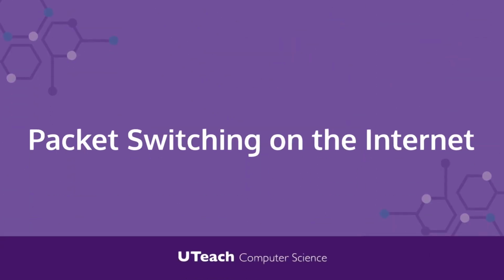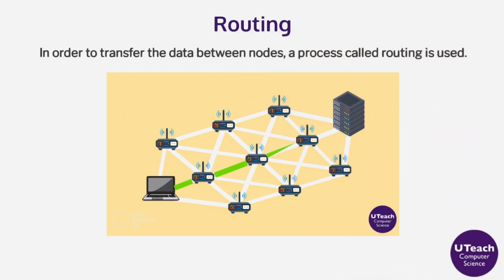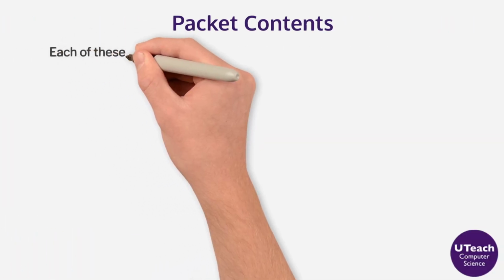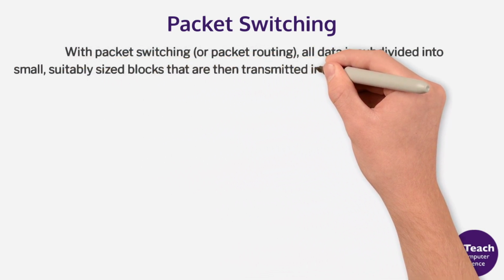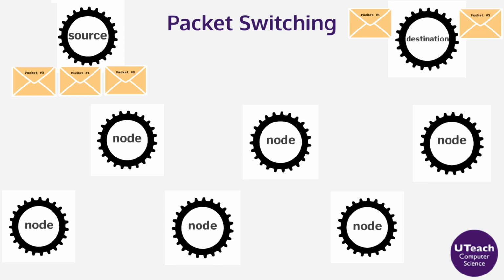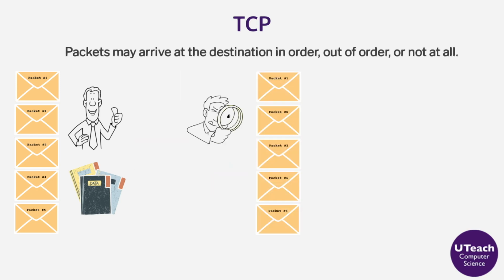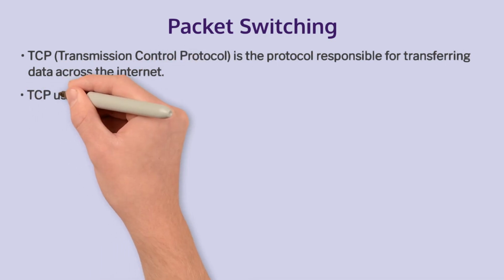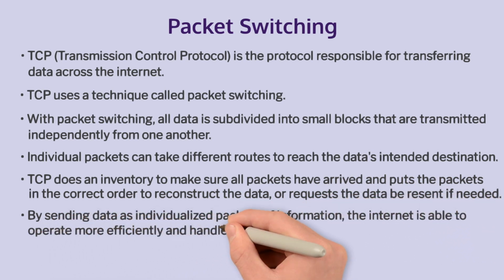Quick Bit: Packet Switching on the Internet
This Quick Bit video was developed by UTeach Computer Science to explore the topic of TCP and packet switching or packet routing on the internet.